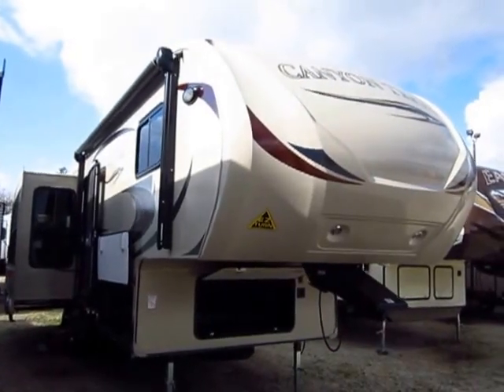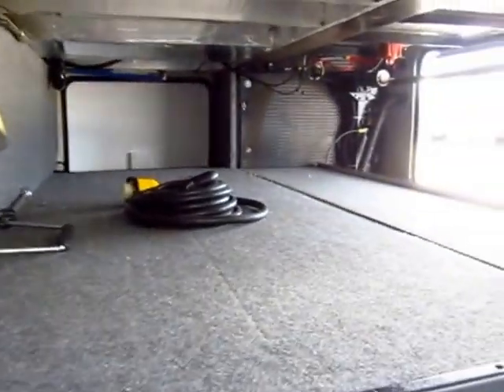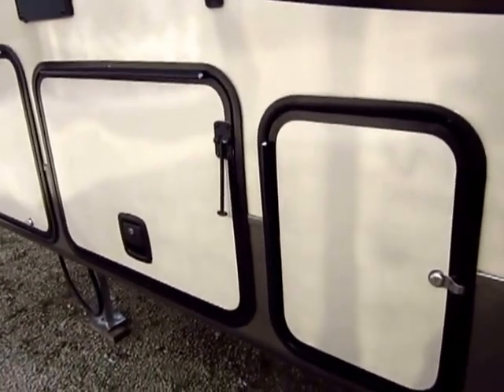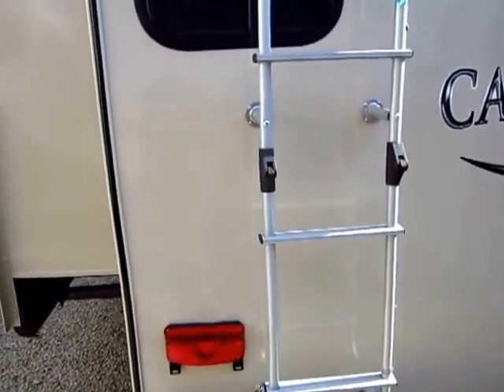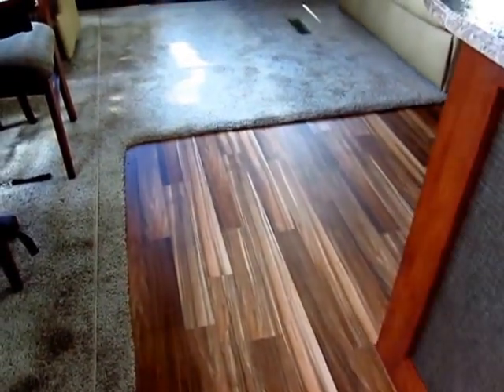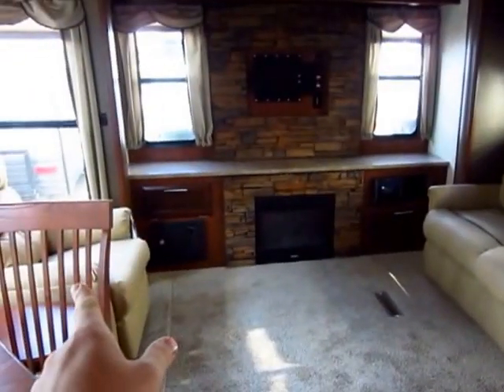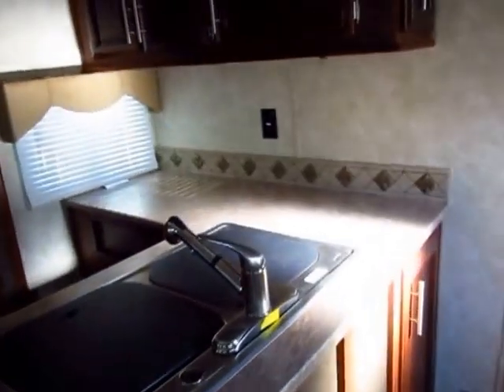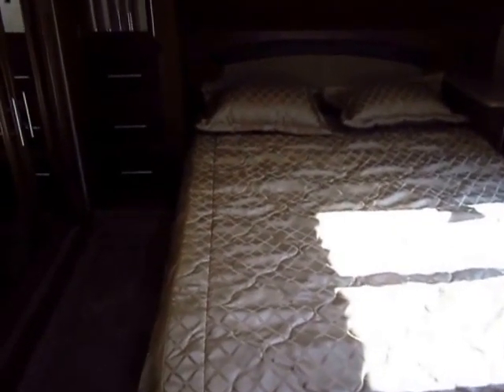(Sold) HaylettRV.com - 2014 Gulfstream Canyon Trail 27FRET Fifth Wheel